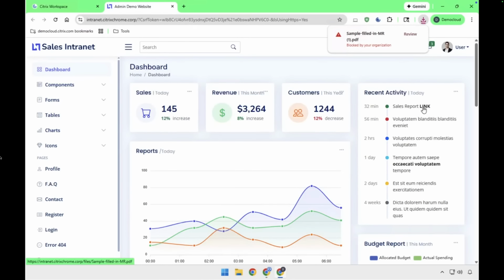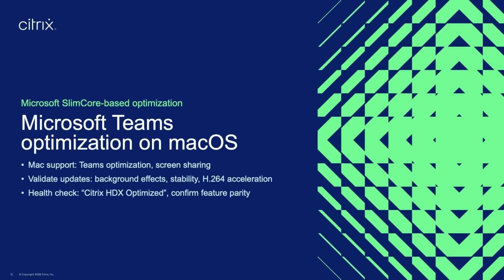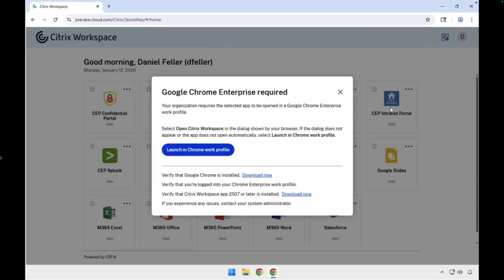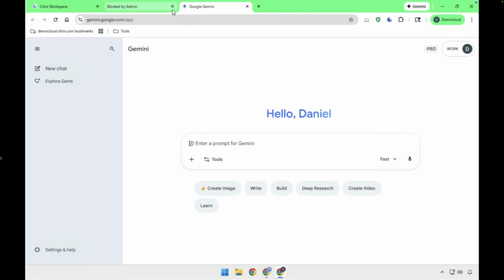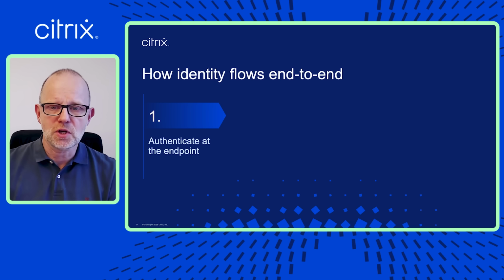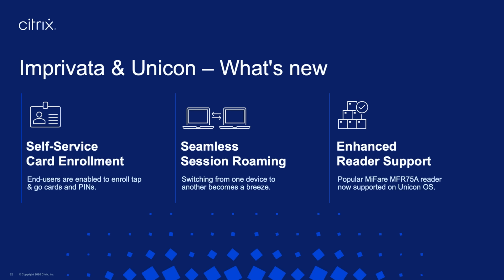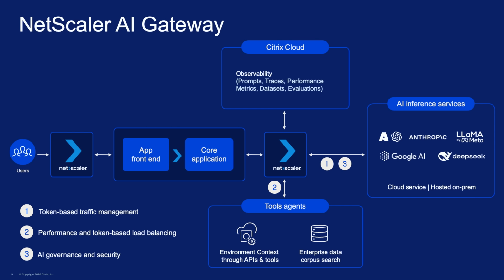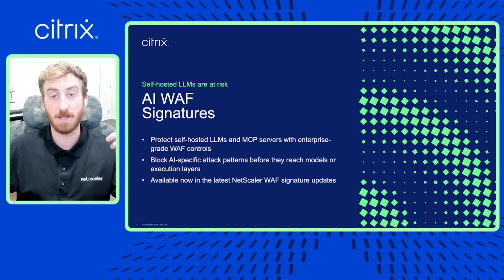What's New and Next with Citrix: February 2026 Webinar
In this edition of our What’s New and Next with Citrix webinar series, our experts provide an overview of the latest innovations across Citrix DaaS, Secure Access & Observability, Unicon, and NetScaler.

Chapters:
00:00 Introduction
01:25 License Activation Changes
02:30 CVAD/DaaS updates
11:22 Citrix Secure Access updates
27:17 Citrix Unicon OS updates
37:48 NetScaler updates
50:34 Key takeaways